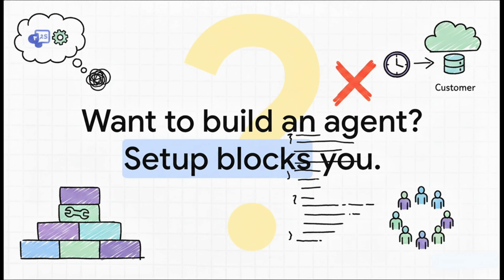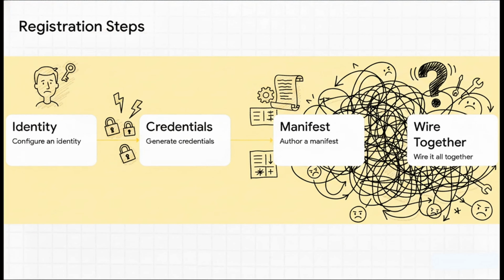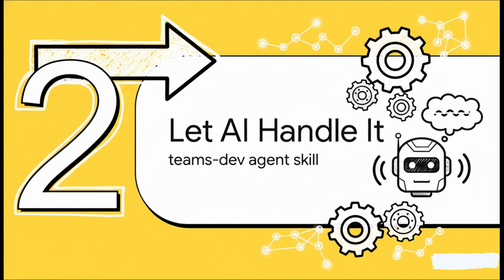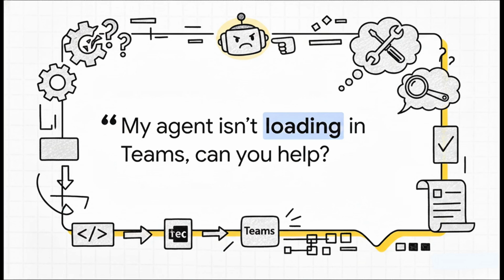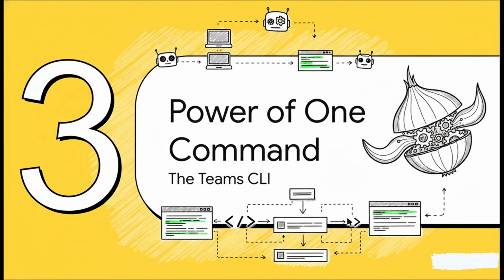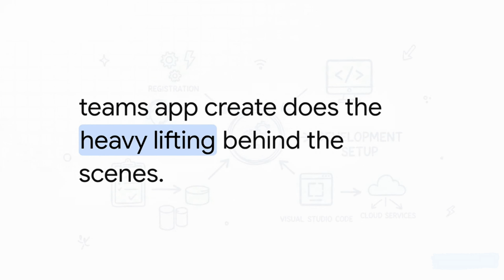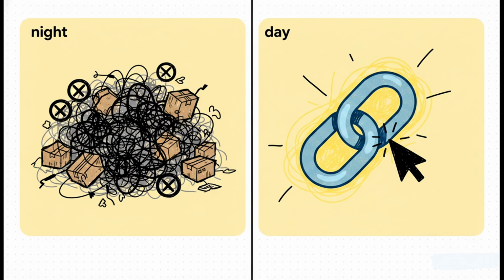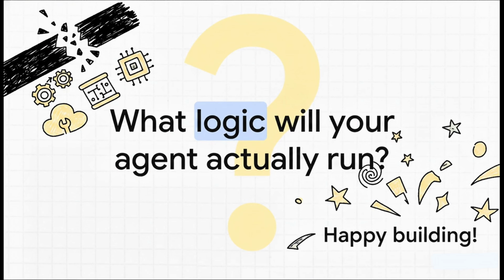Build teams agents faster: from manual setup to one-command automation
Tired of manual setup and endless context-switching blocking your Microsoft Teams Agent development? Learn how to automate registration, skip the manual ZIP uploads, and focus on coding with the new Teams CLI skill! 🚀
In this video, we dive into a game-changing workflow for building Teams Agents. If you've ever dreaded the tedious setup phase—bouncing between the Azure Portal, the Developer Portal, and your code editor—this tutorial is for you. We explore how to leverage AI coding agents and the powerful new Teams CLI to take your development from a manual headache to a streamlined, automated breeze.

0:00 - The Setup Roadblock: Why building agents used to be frustrating
0:51 - Part 1: The Context-Switching Problem
1:51 - Part 2: Let AI Handle It (The teams-dev skill)
3:08 - Part 3: The Power of One Command (teams app create)
4:06 - Part 4: Easy Installs & Quick Fixes (teams app doctor)
5:03 - Part 5: Getting Started & Installation Tutorial
One-Command Setup: Use teams app create to instantly automate registration, credential generation, and manifest authoring behind the scenes.
AI-Powered Workflow: Plug the teams-dev agent skill directly into your favorite AI coding assistants (like Copilot, Claude Code, or Cursor) to handle infrastructure using natural language.
Simplified Troubleshooting: Hit a snag? Run teams app doctor to instantly diagnose and fix configuration issues, endpoint errors, or manifest validation problems.
Programmatic Output: Use the --json flag to easily integrate these tools into your custom CI/CD pipelines.
Instant Installation: Say goodbye to manual ZIP uploads. Generate a direct installation link with a single click.